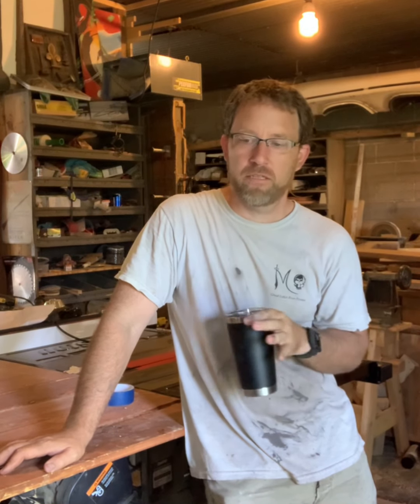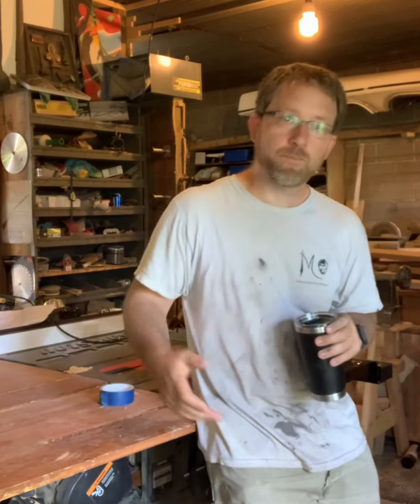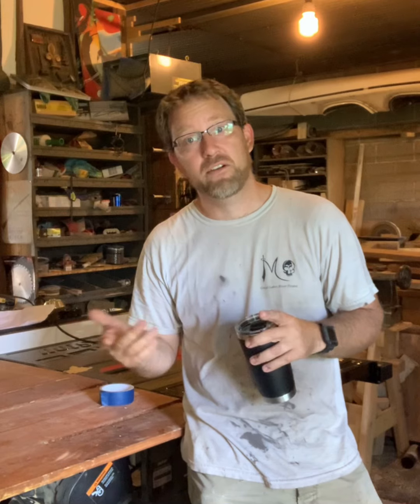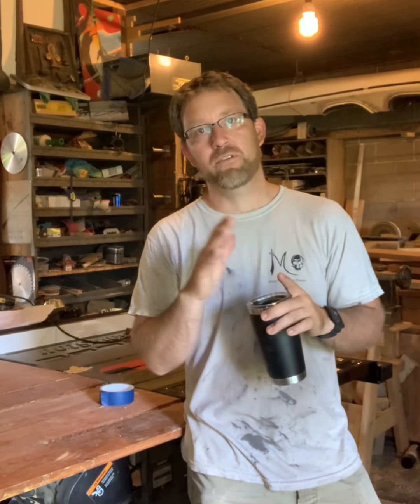Painting garage beginner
Went to Menards picked up some paint first time meeting the building learned quite a few things.